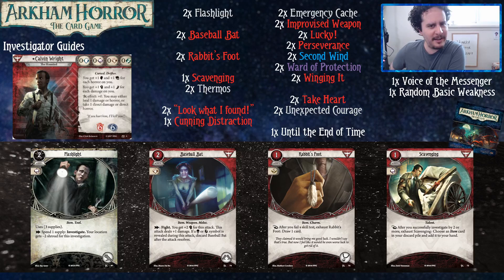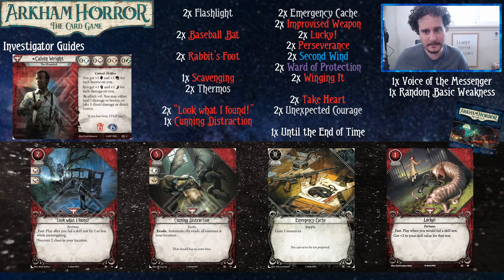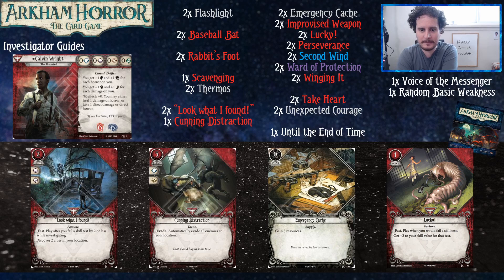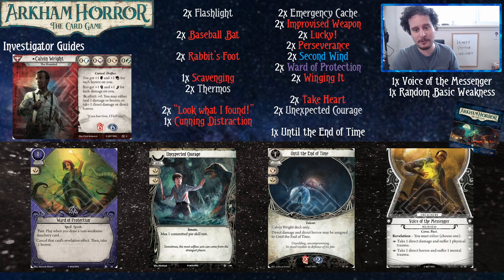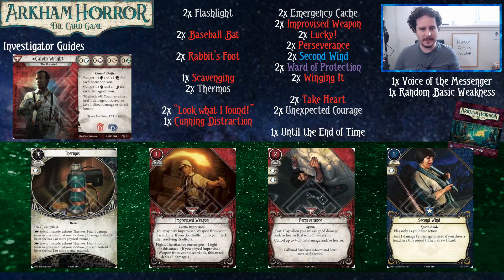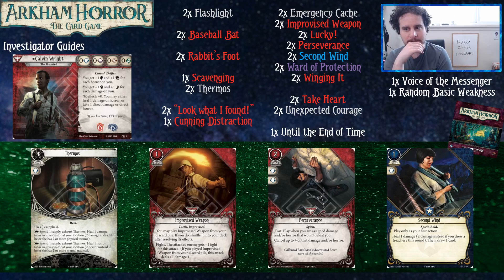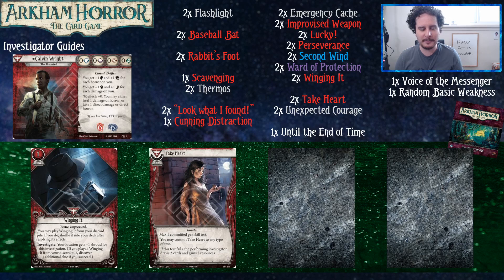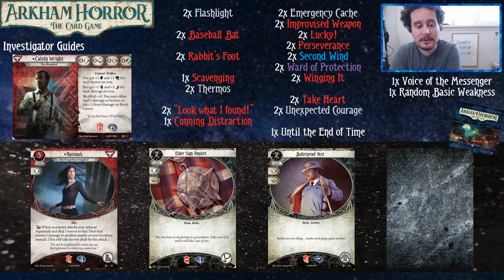NEW PLAYER DECK FOR CALVIN WRIGHT | Arkham Horror: The Card Game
Justin, Bryn, and Travis share a new player guide for Calvin Wright. We build these decks with two core sets and the cycle the investigator comes from. Calvin is a bit of a challenge to play, but we're excited to talk strategy about him!